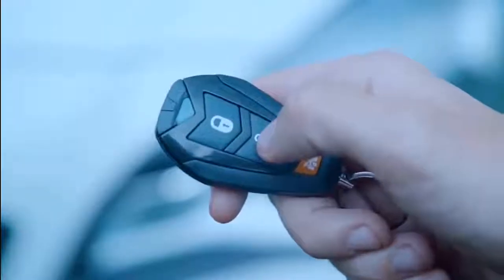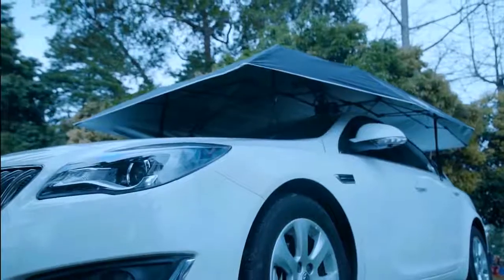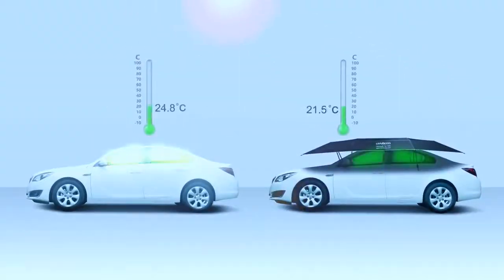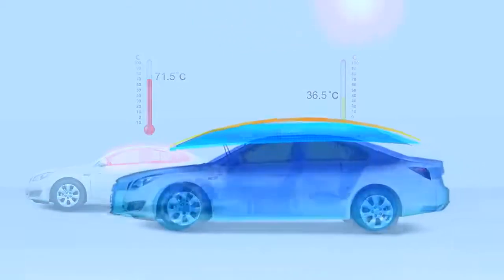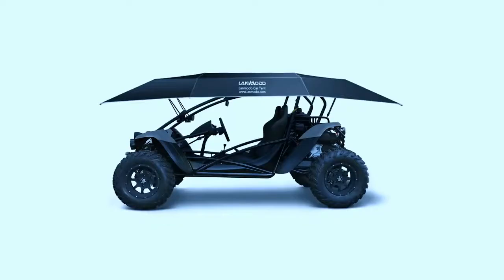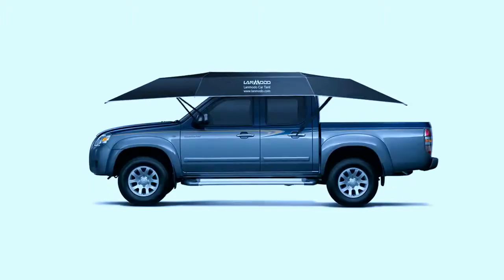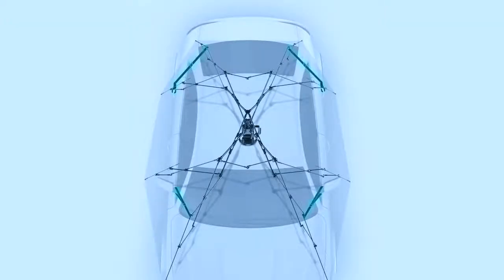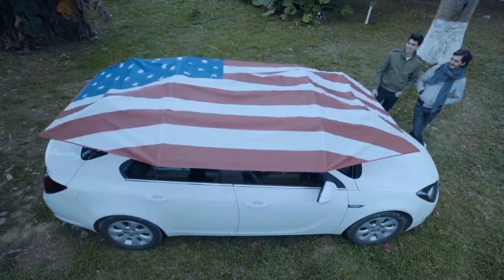Automatic tent for cars and vans - Lanmodo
Automatic tent for cars that protects us from sun's heat and chilling winters by lanmodo